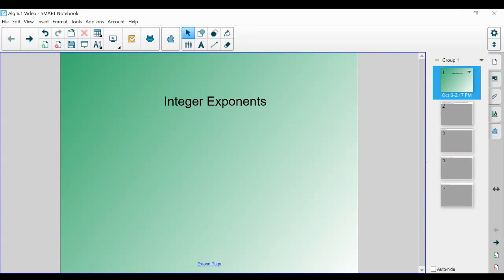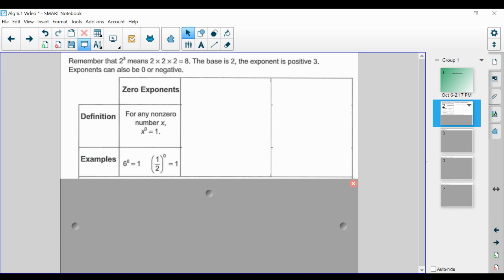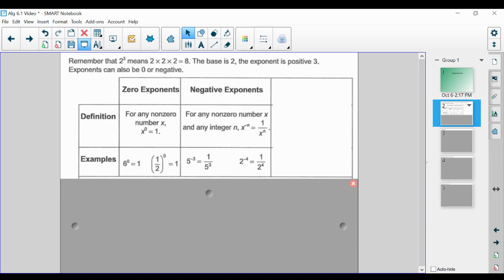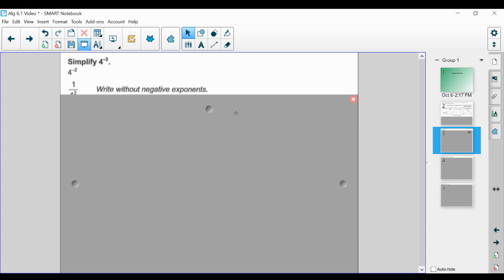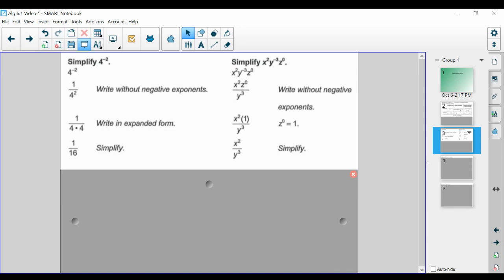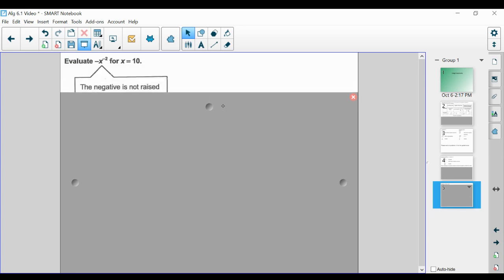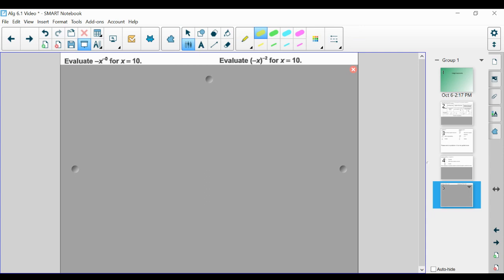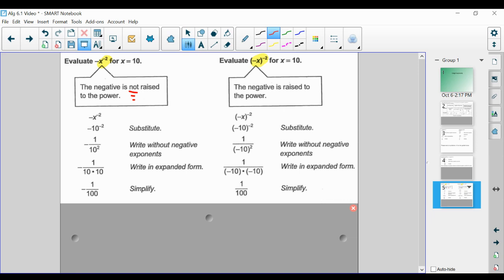Integer Exponents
In this video, we go through examples on how to use properties of integer exponents.